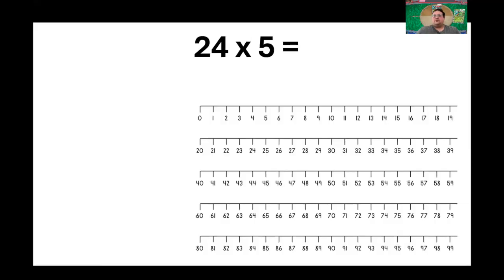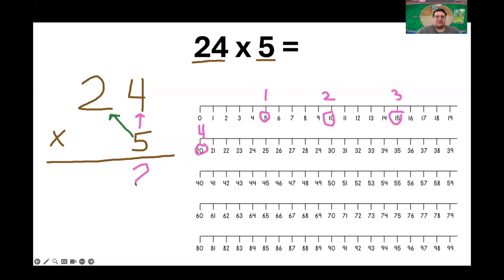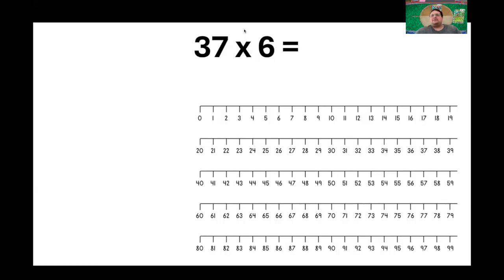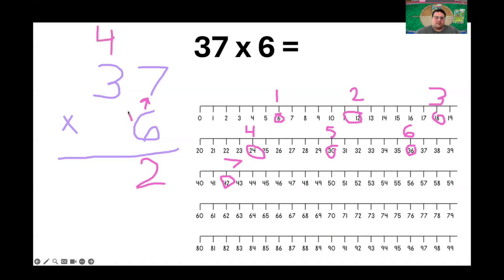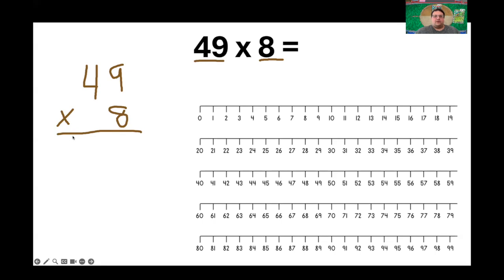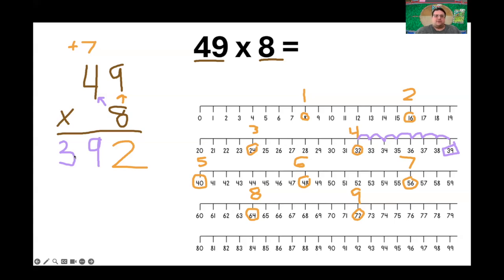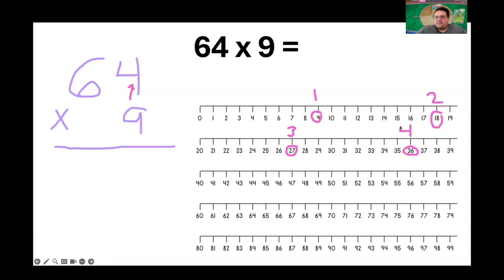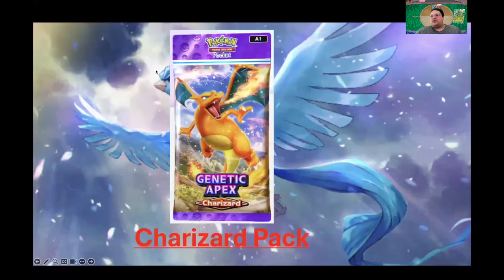2-Digit by 1-Digit Multiplication with Pokemon Pocket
Today we will will practice some multiplication problems and open up some Pokemon Pocket!